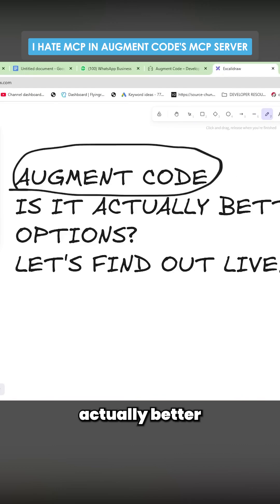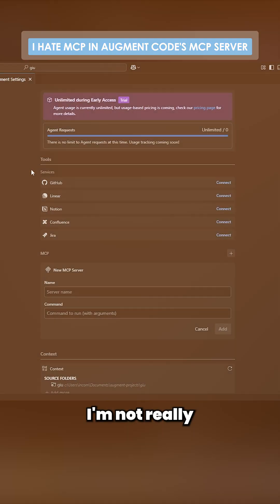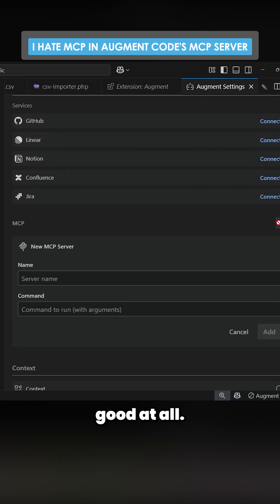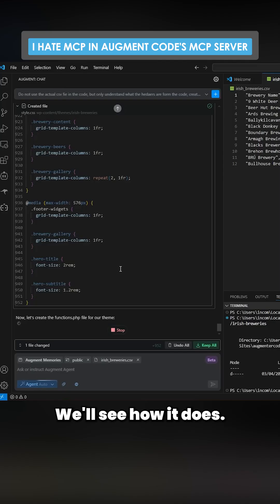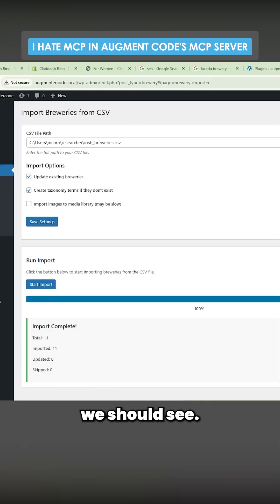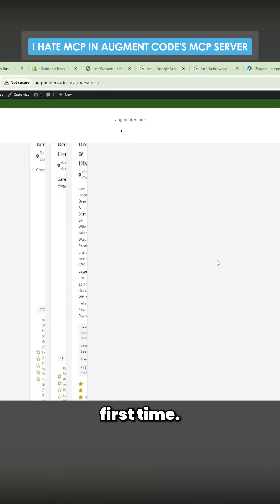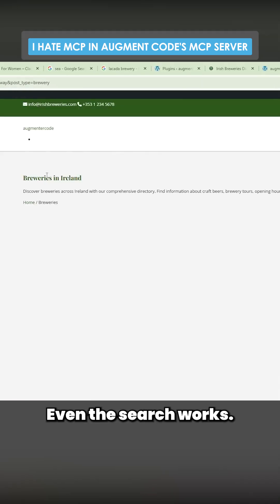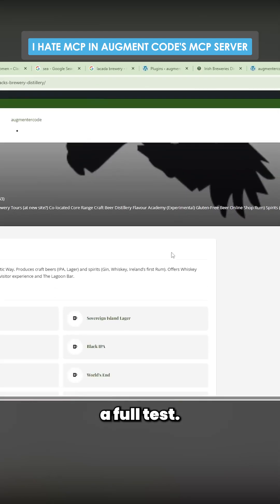I Almost Gave Up on Augment Code's Setup (But Then It Worked)